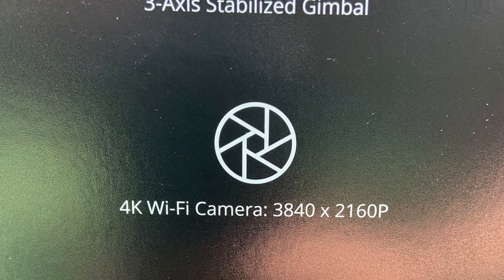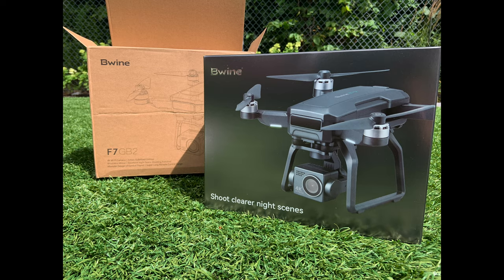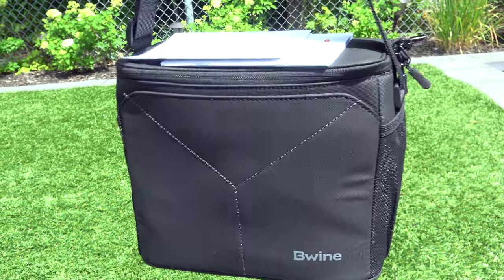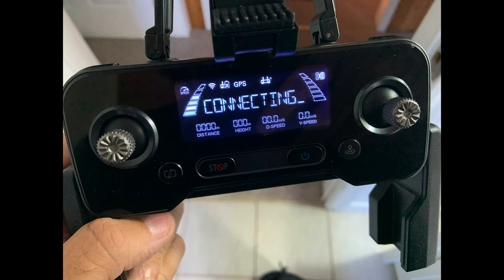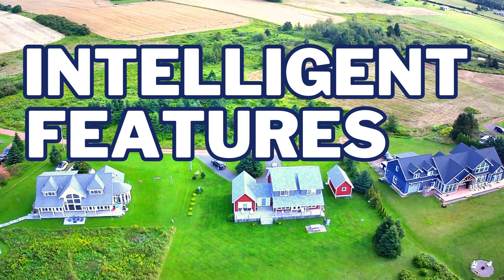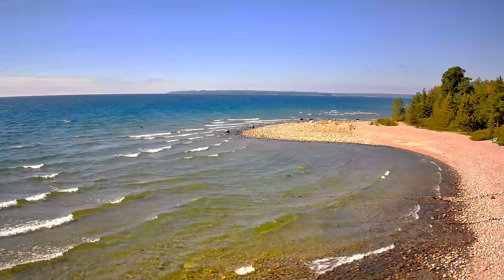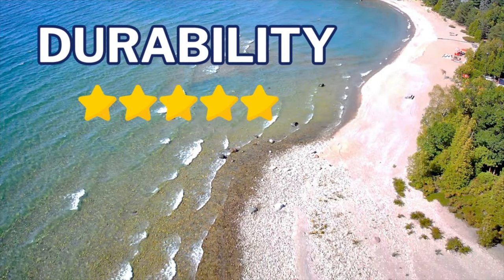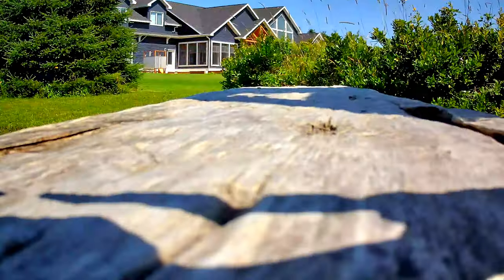DRONE REVIEW | BWINE F7GB2 4K GIMBAL Drone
The Bwine F7GB2 Drone was really fun to use and review.  This Drone was easy to use, durable, and provided wonderful 4K footage.  Check out my full review to see if this might be the Drone for you!

𝐂𝐡𝐚𝐩𝐭𝐞𝐫𝐬:
00:00 - Introduction to the BWINE F7GB2 drone, mentioning features like 4K camera and level 6 wind resistance.
00:43 - Discussion about the drone's 3-axis gimbal and anticipation of stable, high-quality shots.
01:26 - Overview of the drone's key features, including the modular design, brushless motor, and night scene shooting function.
02:11 - Unboxing the drone and showing what comes in the box, such as the controller and extra propellers.
02:59 - Explanation of the key features to be tested: durability, ease of use, quality, and intelligent features.
05:04 - Initial thoughts on the drone's ease of use, including its intuitive controls and user-friendly app.
08:28 - Commentary on the build quality, gimbal performance, and footage quality, noting some issues with audio capture.
11:14 - Detailed discussion of the intelligent features like return home, follow me, and GPS-based landing.
13:46 - Testing the drone's wind resistance, successfully flying it in strong winds over a lake.
14:49 - Evaluation of the drone's durability, sharing experiences of crashing it multiple times with minimal damage.

The video is a review of the BWINE F7GB2 4K Gimbal Drone. The reviewer discusses the drone's features, including a 4K camera with a three-axis stabilized gimbal, a brushless motor, night shooting capabilities, and a long remote control range.

The drone is praised for its ease of use, build quality, and intelligent features such as GPS-based landing and a follow-me mode. However, it lacks obstacle detection. The reviewer also tests its durability by crashing it several times, and it holds up well. Overall, it's described as a sturdy, well-built drone that performs as expected.

Full Discloser: I was provided this Drone in return for an honest review.  I have provided my own opinions on this product based on my experience with it to date.

      "JS35"

▶️ My video camera (Sony FDRAX53) can be found on Amazon.com -
▶️ My video camera (Sony FDRAX53) can also be found on Amazon.ca -
▶️ My external microphone (Sennheiser Shotgun Mic) can be found on Amazon.com -
▶️ My external microphone (Sennheiser Shotgun Mic) can also be found on Amazon.ca -

I hope you enjoy the "DRONE REVIEW | BWINE F7GB2 4K GIMBAL Drone" video.